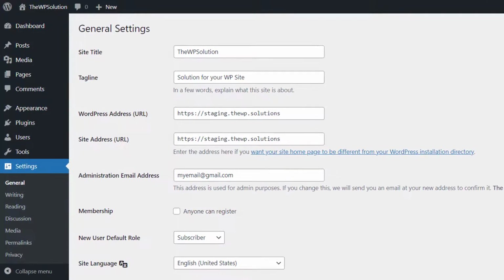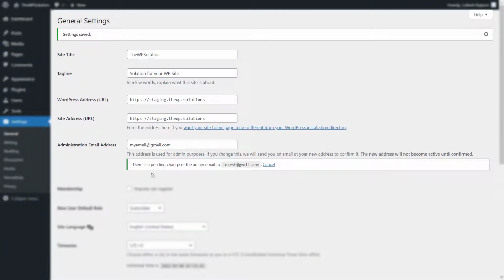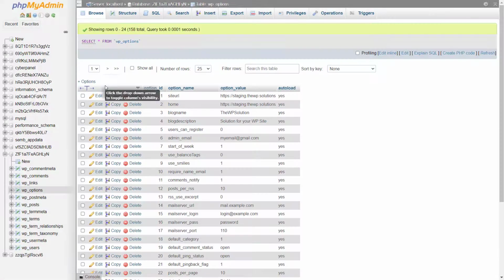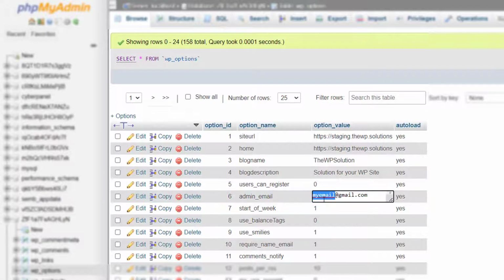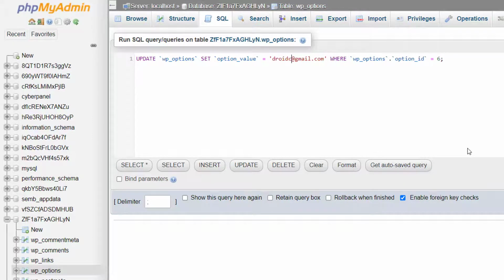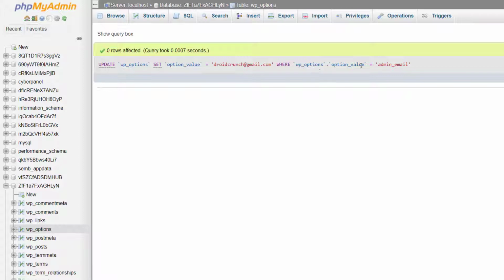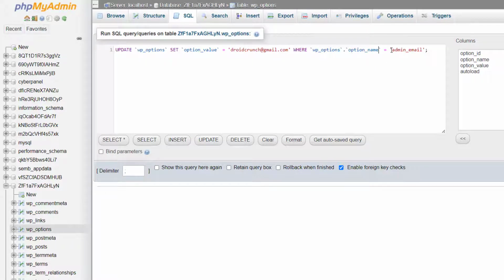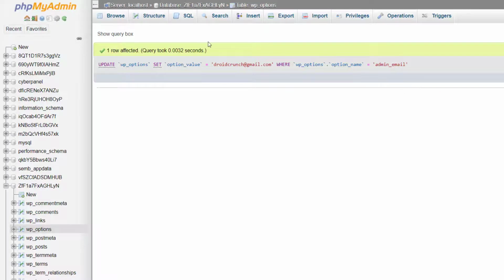How to Change the WordPress Administration Email in 10 Seconds!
Learn how to Change the WordPress Admin Email in a few seconds from the Database.

Follow this video, to change the admin email of your WordPress website without any issue if you have database access.